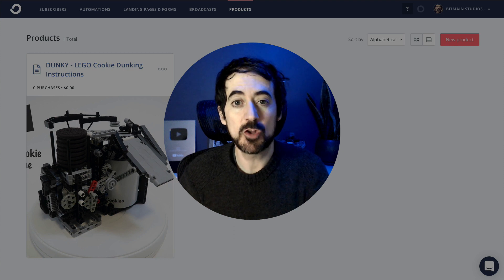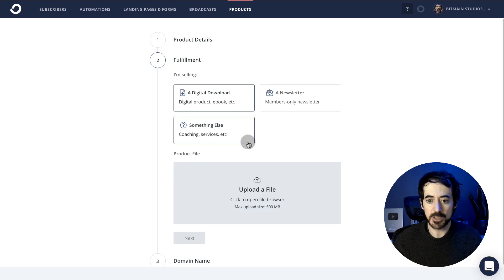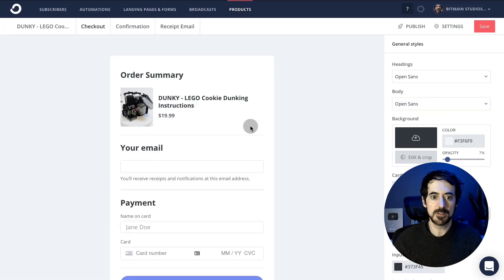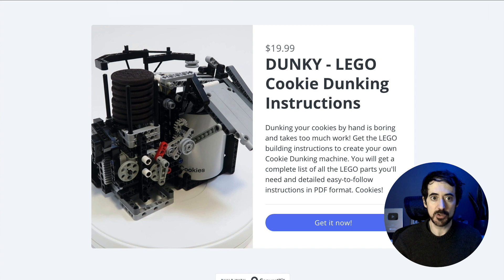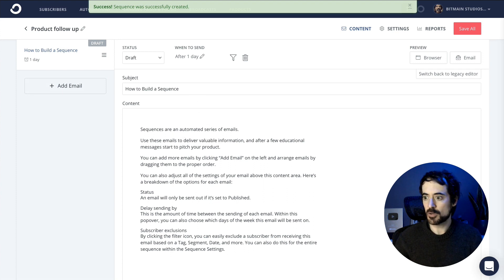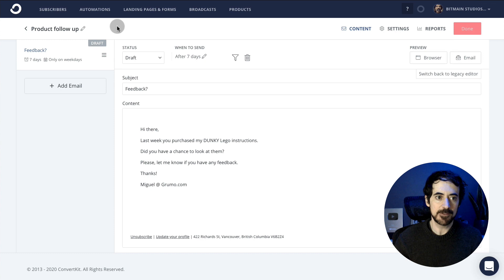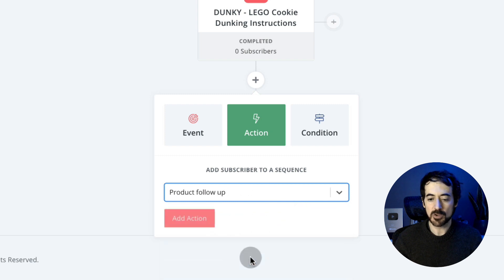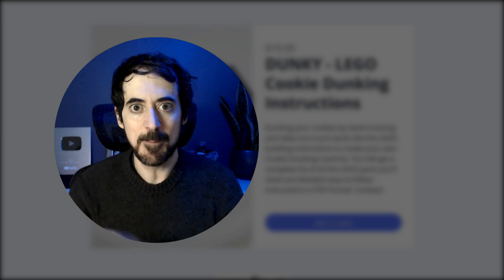Sell products with ConvertKit (Quick Tutorial)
00:00 - Intro to selling products with Convertkit
00:12 - Create and customize your product
01:49 - Set up payments with Stripe
02:11 - Create follow up sequence after purchase
03:07 - Create automation to trigger follow up sequence
04:22 - Learn how to sell digital products with Gumroad here

LEARN TO MONETIZE YOUR SKILLS ONLINE
Join thousands of students to learn the best ways to monetize your knowledge

Miguel @ Grumo.com